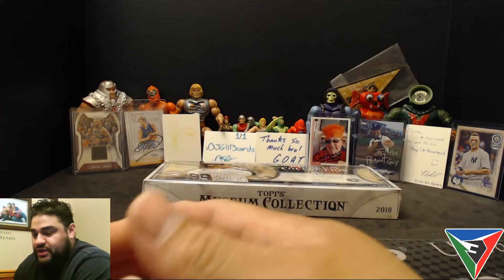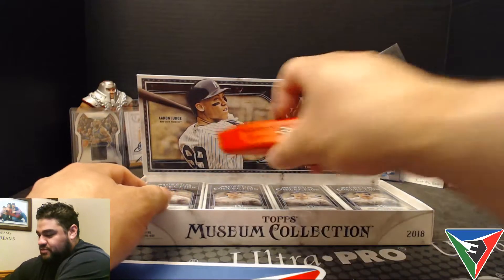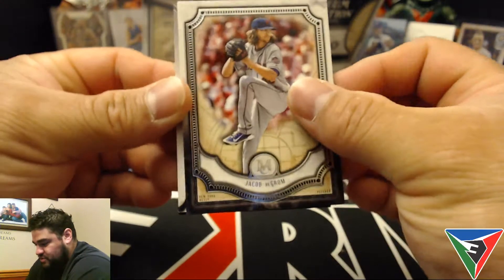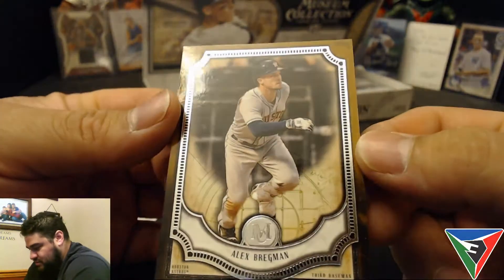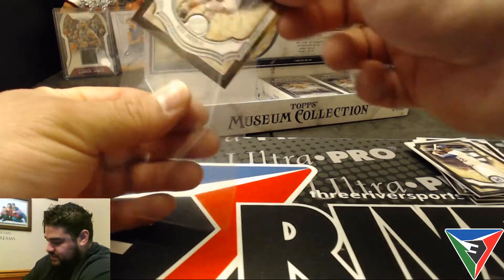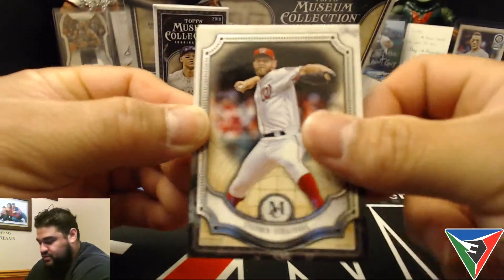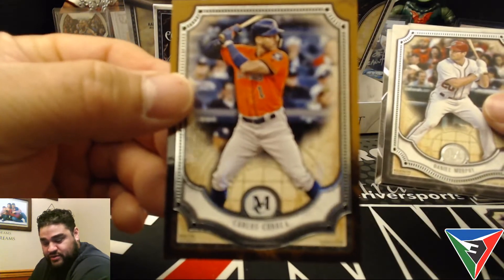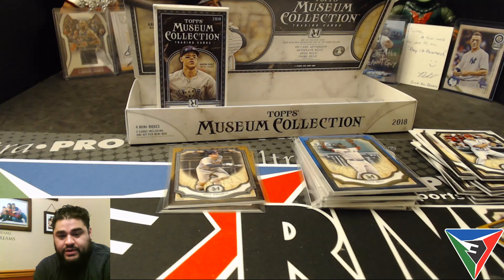2018 Topps Museum Collection Hobby Box Personal Break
Museum always looking nice as always

Store Check us out!

If you're looking to pick up some of the cards from our rips

My eBay

Andy's eBay